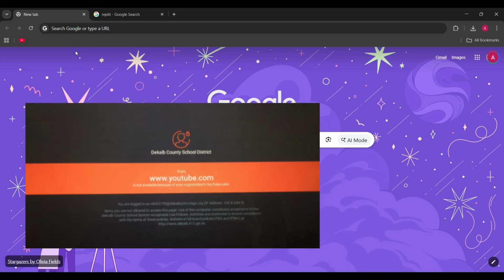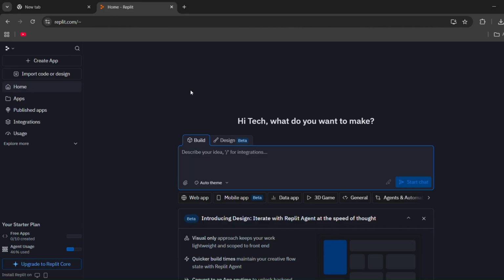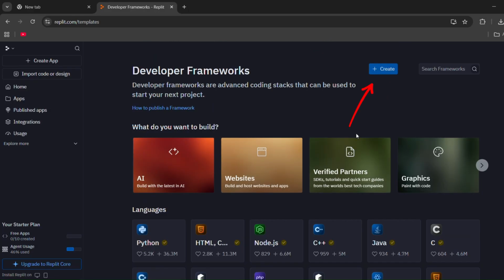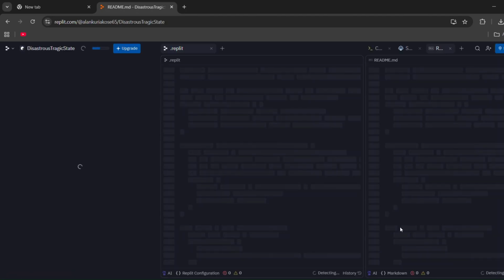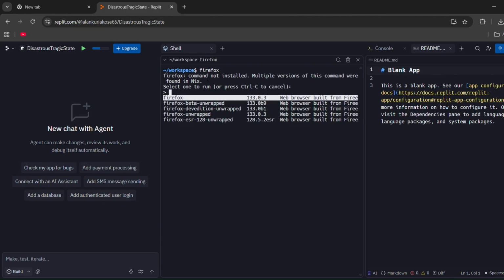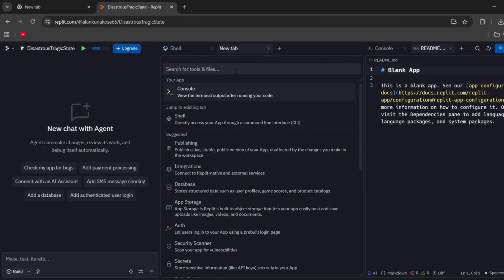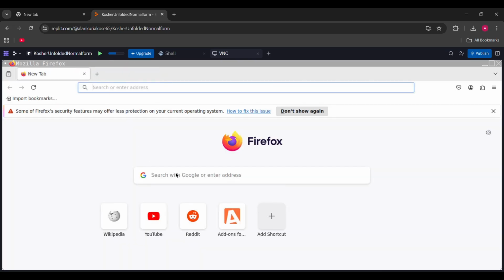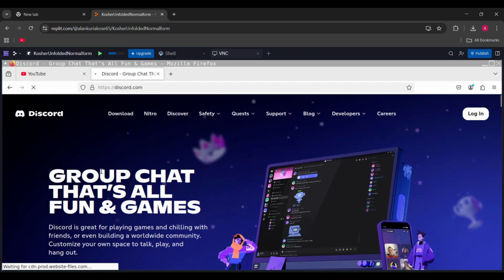UNBLOCK Sites/Websites on School Chromebook | DECEMBER 2025 UPDATED METHOD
Today, I'll show you how To UNBLOCK Websites On School Chromebook or school computer(UPDATED 2025), this is the best and simplest methods to unblock all sites on your School Chromebook. Through this method, you can play on all unblocked games websites. This is the latest December 2025 updated Method